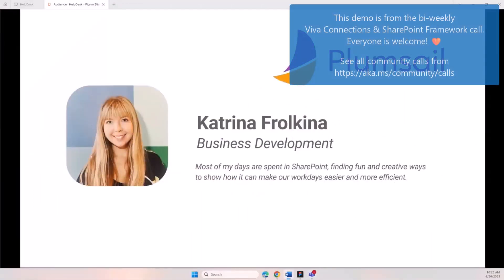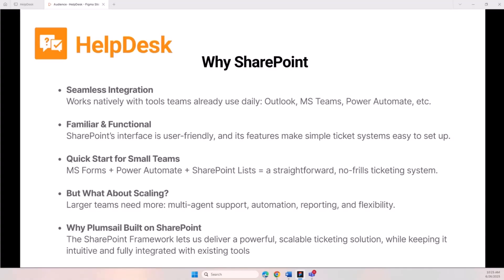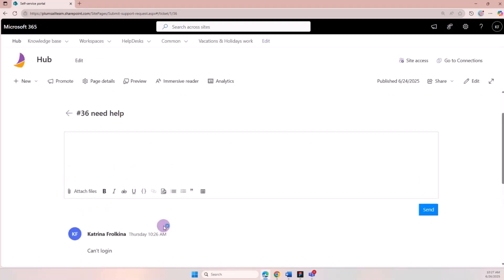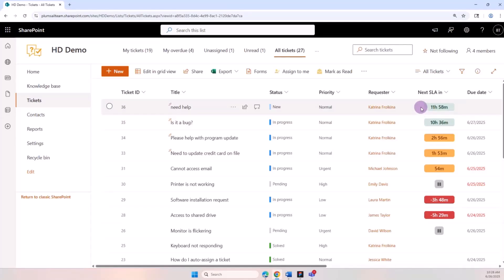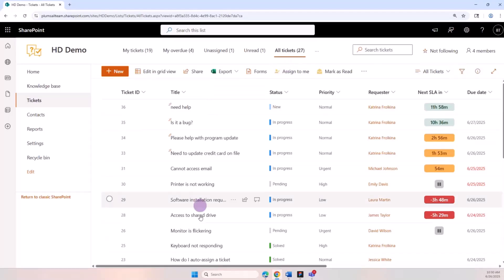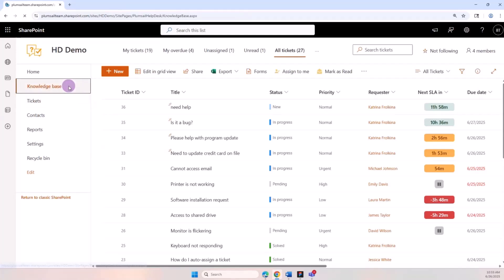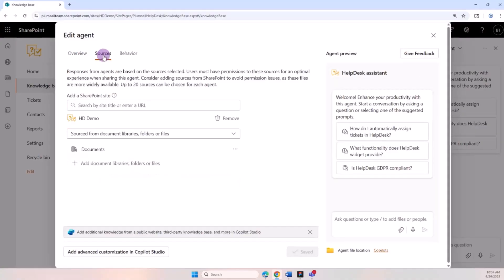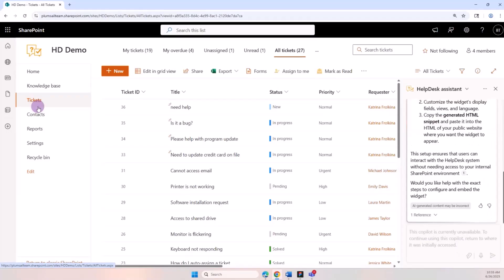Building advanced ticket management features with SPFx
Katrina Frolkina demos a SharePoint Online help desk built with SPFx that adds a self-service ticket portal, a searchable knowledge base, and agent workflows on top of SharePoint lists. The solution includes color-coded SLA tracking, Plumsail Forms panels, cross-help-desk search using PnP, planned migration from field customizers to column formatting, Teams/public-site embedding, and a SharePoint agent restricted to a documents library for grounded answers.

ℹ️ Everyone is welcome to these calls; download recurrent invites